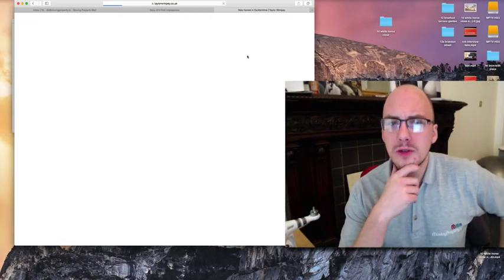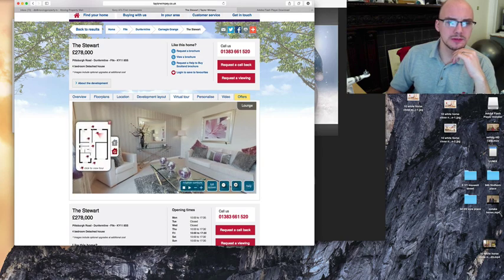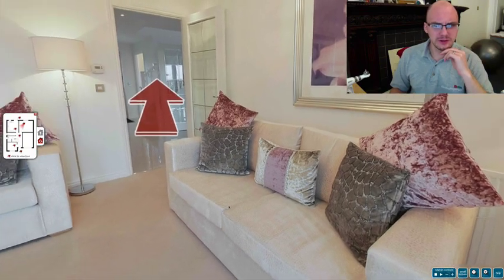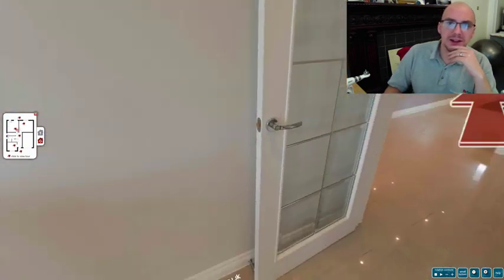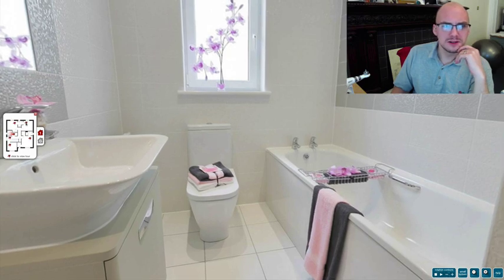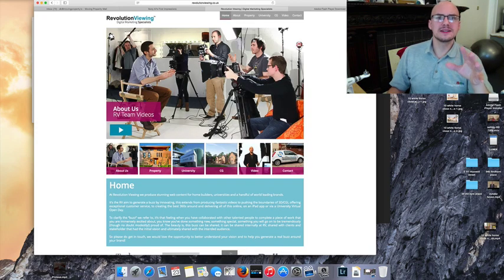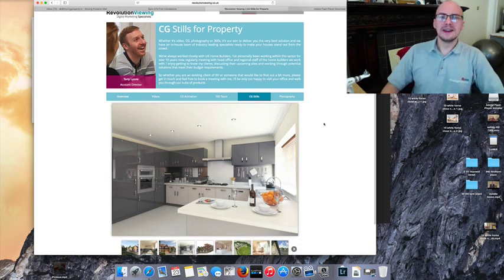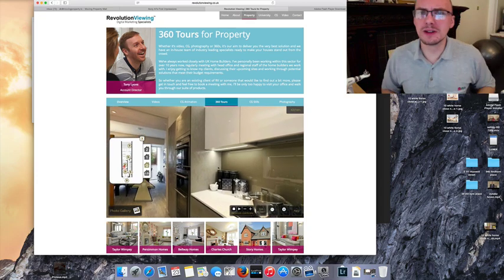Impressive 360 Property tours - normally they are crap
I came across a property developers website that had Virtual tours of their property, and at first glance it looked like the nasty and dull 360tours video that were popular a number of years ago. but this is actually very impressive. a combination of good photo positioning, good exposure, good depth of field, good layout and amazing editing making it flawless has impressed me so much i did a video on it to show it all off to you. check them out

PHOTOGRAPHY CLOTHING
Point and destroy clothing